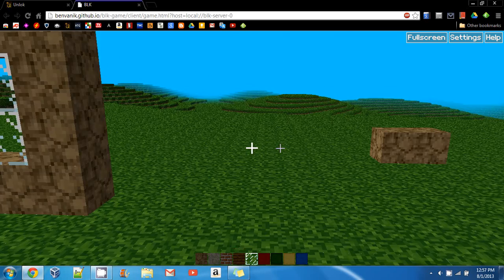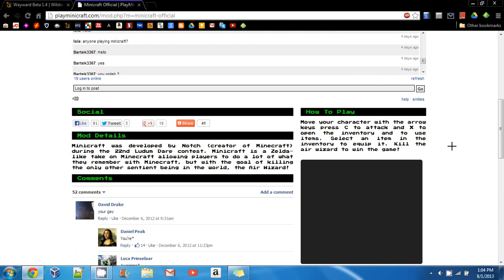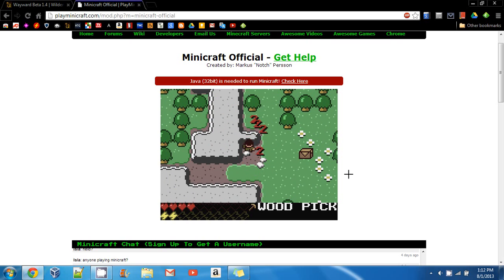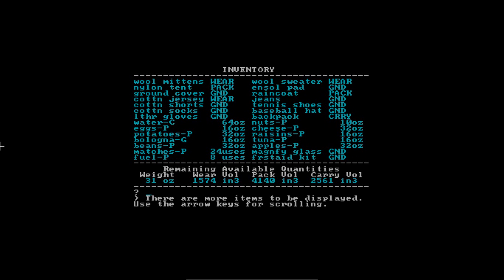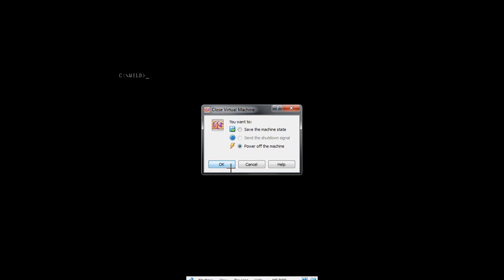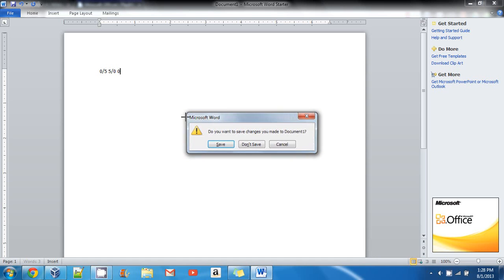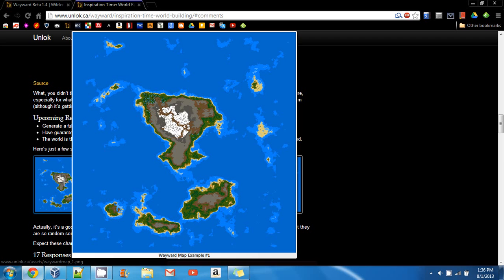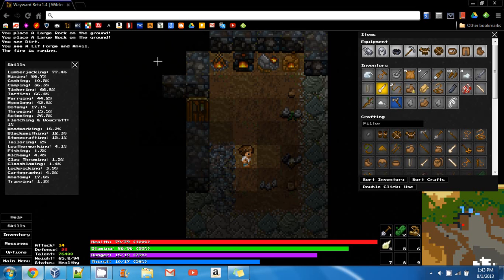Wayward Review and Comparison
The developer of Wayward asked me to do a comparison between wayward and some other games. The games shown are: Wayward, BLK, Minicraft, and,
Wilderness: A Survival Adventure.